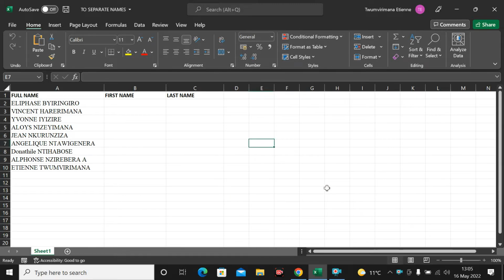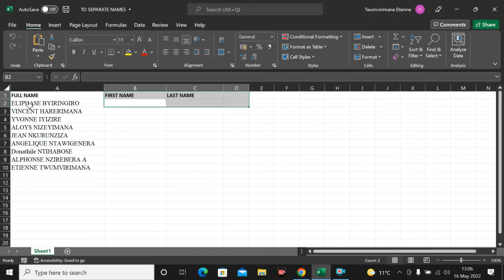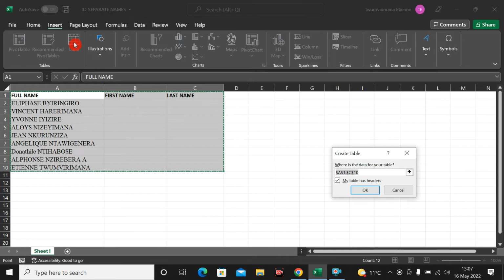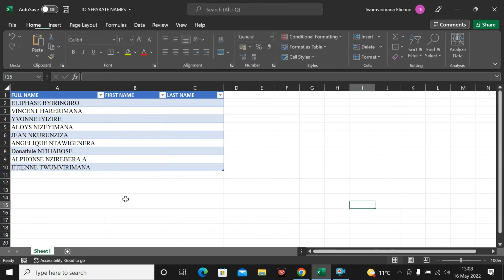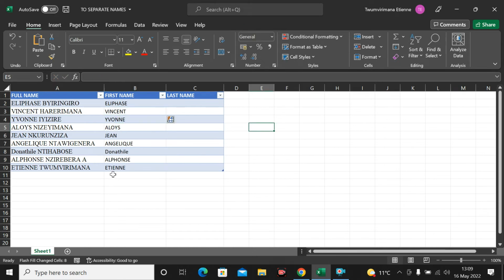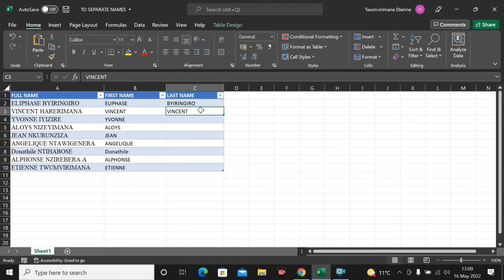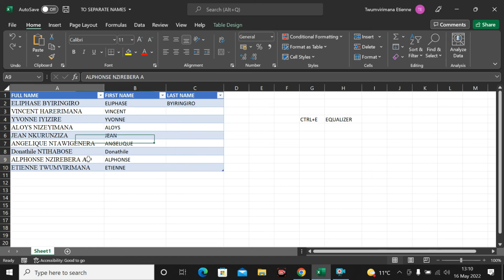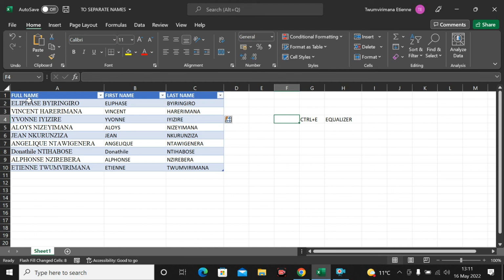SEPARATING FIRST NAME FROM LAST NAME WITHIN A FULL NAME IN MICROSOFT EXCEL.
This video is very helpful when you are separating First name from Last name within a Full name in Microsoft Excel.